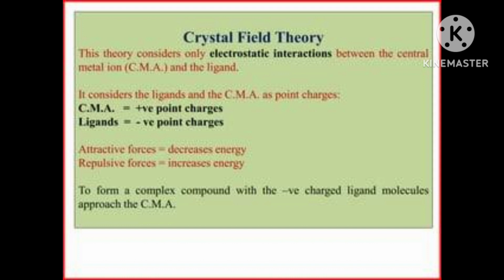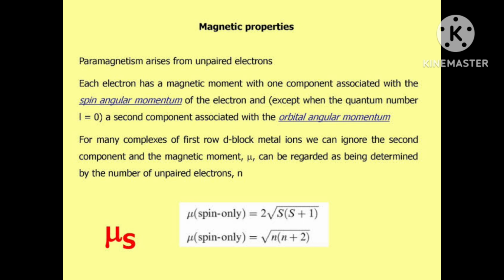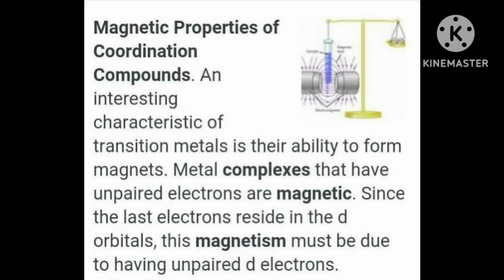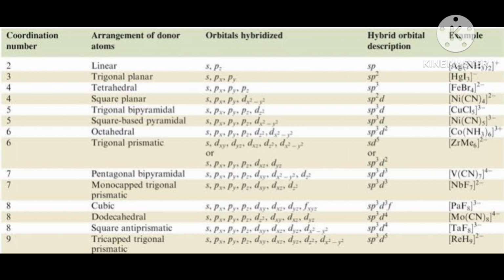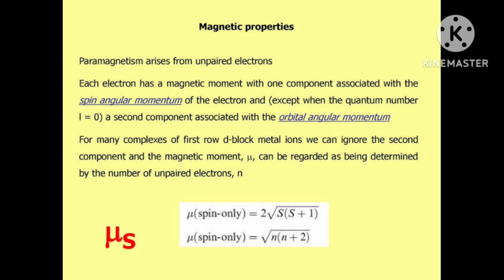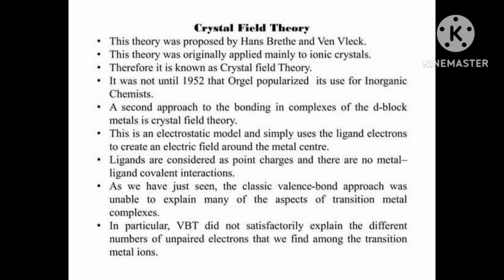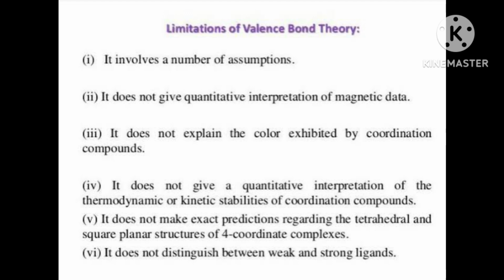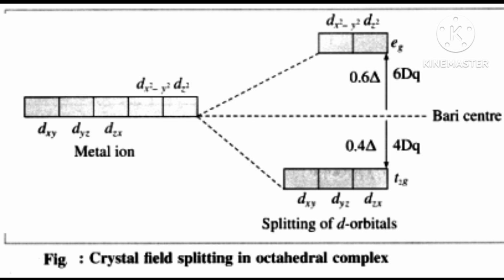CHEM LECT- 298 PART-3 COORDINATION COMPOUNDS (WEAKNESS OF VBT, CFT)FOR 12TH P-1,IITJEE, NEET,UPSC,